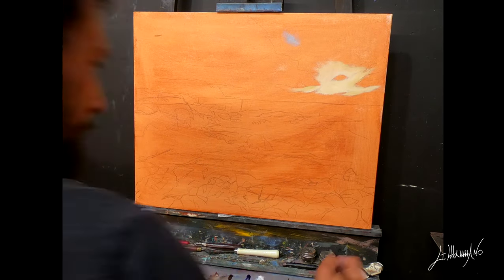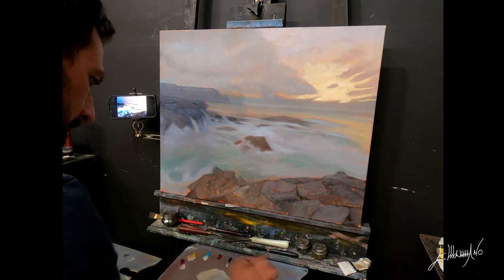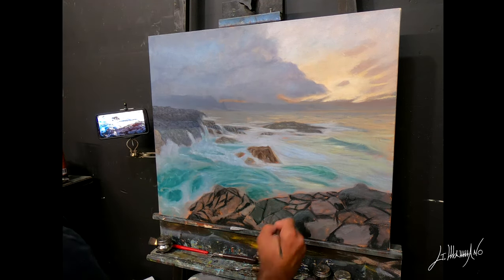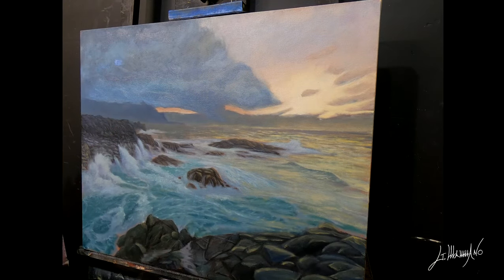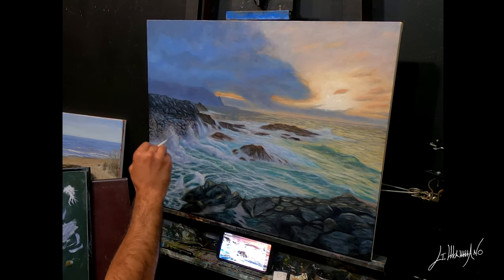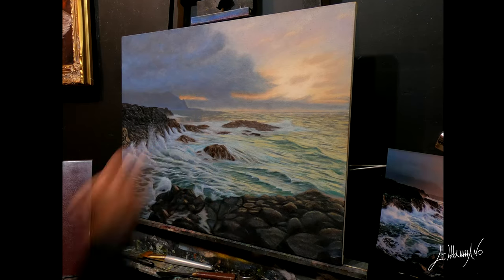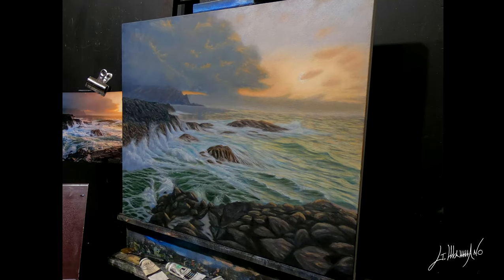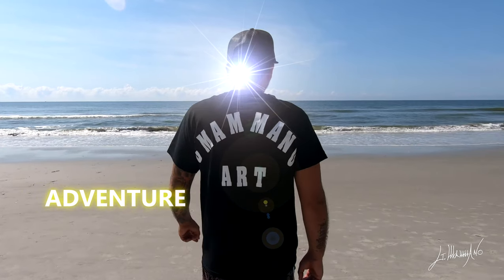How to Paint a Seascape , Italian Scenery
In this painting tutorial I will discuss the process of how to transfer a photograph into a miraculous Painting .I hope you enjoy.
 in my channel I am trying to help people learn how to paint in oils. I really believe that everyone can learn how to paint!